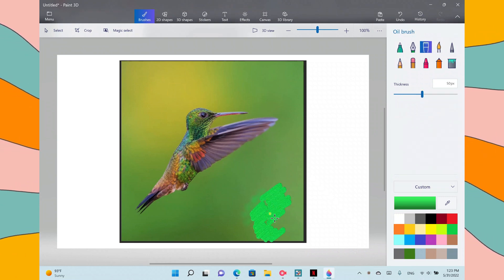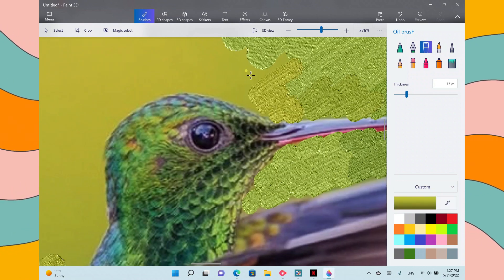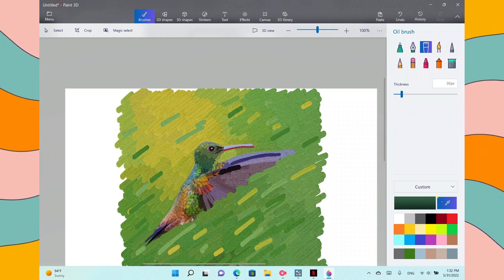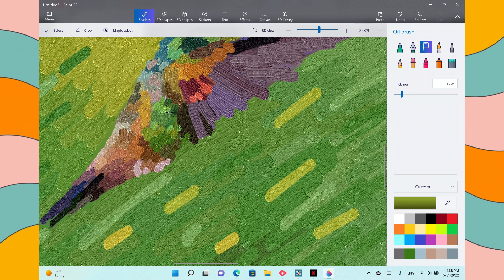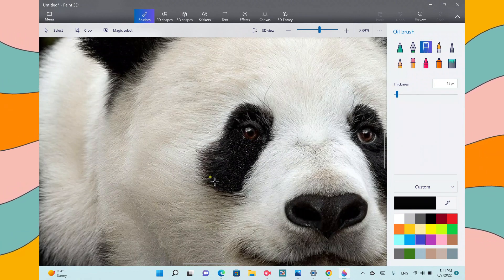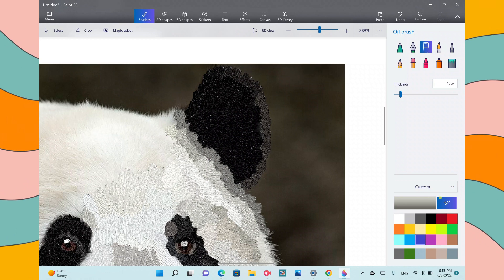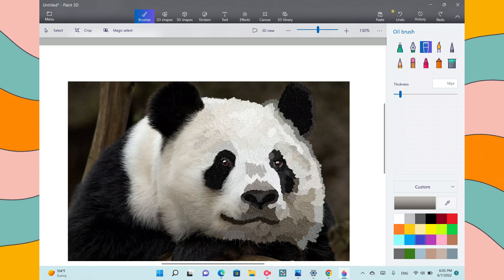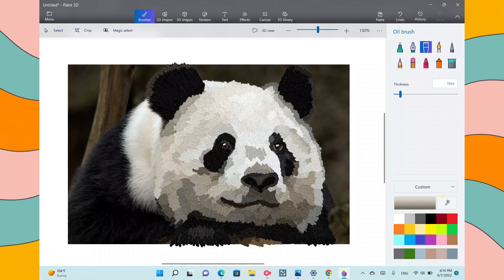I Did This Using What?!🤔🎨🤯 | Story Time